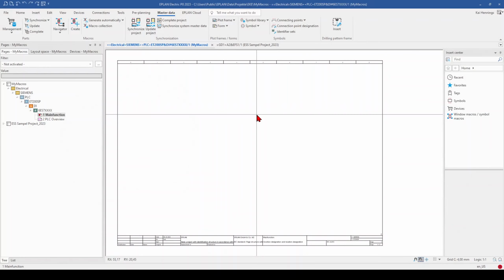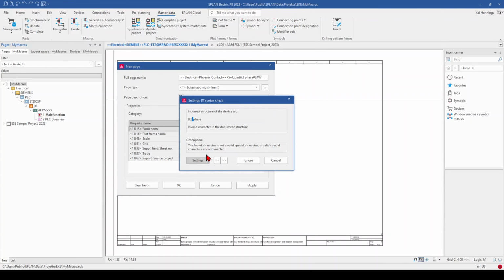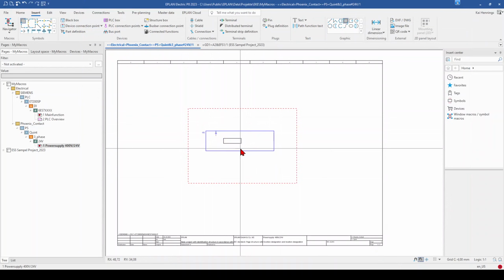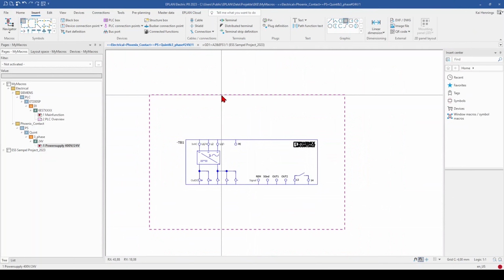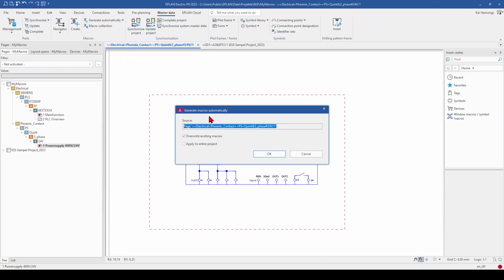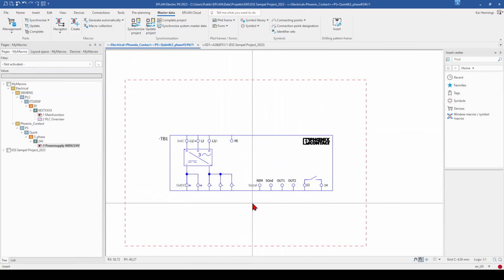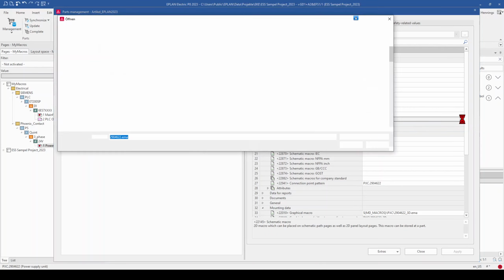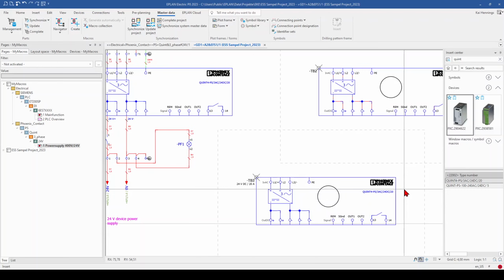Generating Macros from a Macro Project. EPLAN P8 Tutorial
This EPLAN P8 Tutorial is about how to Generating Macros from a Macro Project.

Working with macros provides you with the following advantages:
• You repeatedly want to use cut-outs of your schematic, including the graphics, but not always the same data and parts.
• You want to save partial schematics under specific names in order to use them later.
• You want to store records (variants i.e., value tables for technical data and parts) in the macros in order to avoid having to revise macros after inserting them in the schematic. To do this, placeholder objects can be defined for all kinds of data in a macro.
• You can create macro projects and define macro boxes. The latter enable you to automatically generate window macros, for example.